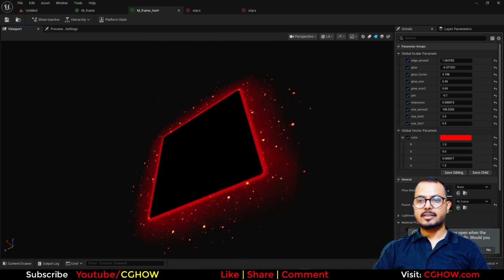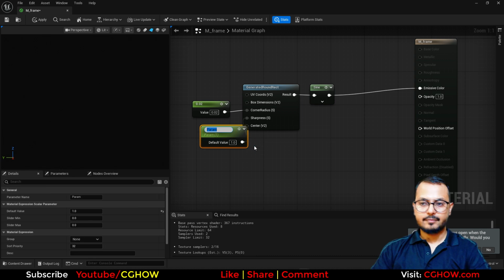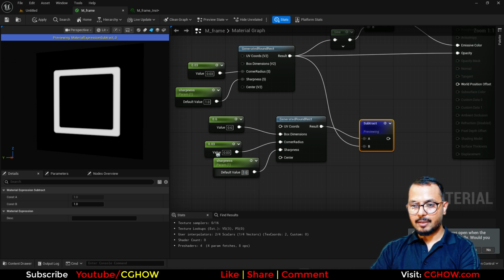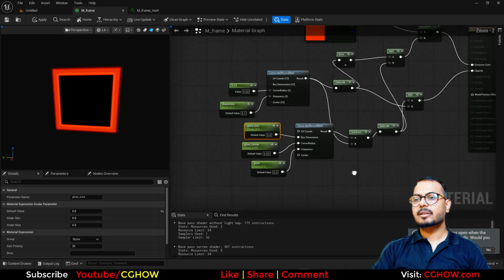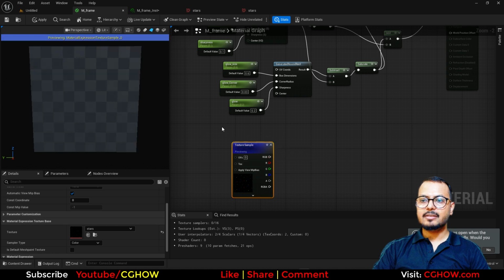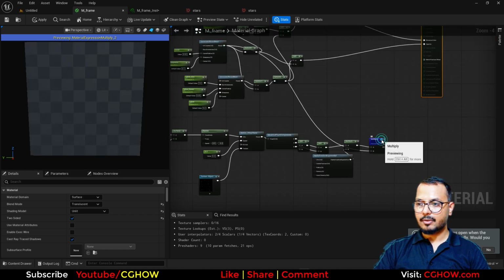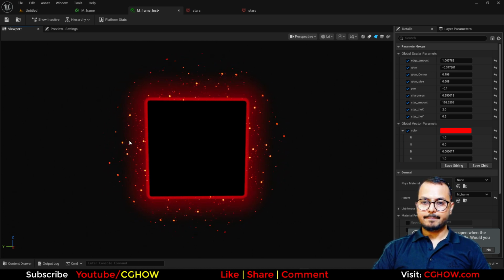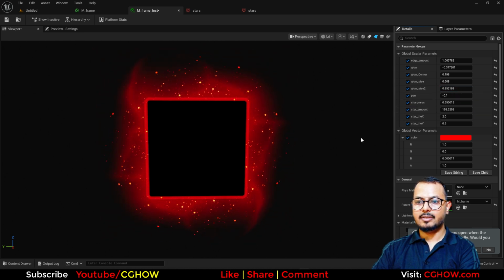Unreal Engine 5 - Rarity Frame Material Tutorial with Full Parameter Control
Level up your UI effects and VFX skills by creating a stunning Rarity Frame Material in Unreal Engine 5! In this comprehensive tutorial, you will learn how to build an epic glowing frame with complete parameter control. This video is perfect for game developers and VFX artists who want to add a professional touch to their projects and create a fully customizable asset for in-game item rarity.

What You'll Learn in this Tutorial:
Custom Material Setup: Discover how to build a flexible and powerful material from the ground up that can be used for various glowing frames and UI elements.

Full Parameter Control: I'll show you how to expose parameters for total customization, including:

Edge Glow: Easily control the intensity and color of the frame's glow.

Core Intensity: Tweak the brightness of the inner core for a more dynamic look.

Fresnel & Noise: Add a shimmering, magical effect with controlled fresnel and noise.

Particle Integration: Learn how to seamlessly integrate particles with your material to create dynamic, flowing energy effects.

Essential VFX & UI Skills: This tutorial is packed with core techniques that will level up your skills, including material creation, particle behavior, and optimization for UI.

Socials & Call-to-Action:
I hope you found this tutorial helpful for your projects!

UE5 rarity frame material tutorial
Unreal Engine 5 dynamic UI frame material
procedural border material with parameters UE5
UE5 UI frame with glow and particles
creating loot rarity effects in Unreal Engine
advanced UI material VFX tutorial UE5
how to create a glow around UI frames in UE5
fixing sharp edges on procedural UI frames Unreal Engine
making materials pan from center to outward in UE5
creating a glowing border for inventory items UE5
distorting material edges using noise in Unreal Engine
procedural UI frame with transparency and glow parameters
how to make a rounded rectangle frame in UE5
UE5 material tutorial for game UI elements
dynamic border material with parameter control
Unreal Engine 5 UI rarity card tutorial
material only UI effects Unreal Engine 5
UE5 vector to radial material movement tutorial

0:00 Intro & Final Effect Preview (Stylized Animated Frame Material) 🖼️
0:28 Creating the Base Frame Material (M_Frame)
0:51 Generating the Base Shape using the Round Rect Node
1:31 Creating the Frame Edge using the Sign Node
2:21 Exposing Sharpness and Thickness as Parameters
3:01 Using the Frame Output as Opacity Mask (Making the Center Transparent)
3:26 Applying Color & Multiplying Edge Amount Parameter
3:47 Creating the Softer Outer Glow Layer
4:39 Creating a Softer Glow Edge by Reducing Sharpness
4:54 Adding the Glow Layer back to the Frame Layer
6:37 Exposing Separate Glow Corner Radius and Glow Size Parameters
8:37 Adding Internal Moving Particles (Star Texture)
9:10 Creating Outward Radial Movement using Chaos, Panner, and Vector to Radial
10:25 Adding and Brightening All Three Texture Channels (RGB)
10:47 Exposing Star Tiling (X/Y) Parameters
11:17 Masking Particles to the Edge using the Radial Gradient (Prevent Bleeding)
11:37 Masking Particles to the Frame Shape (Invert & Multiply)
12:20 Adding Particle Layer to Final Opacity and Emissive
13:09 Exposing Panning Speed for Particle Motion (Panner Y)
13:50 Adding Glow Distortion (Noise Texture & Panner)
14:38 Applying Noise to the Glow Layer UVs (Optional Distortion Method)
15:26 Using Lerp & Two Glow Size Parameters for Noise-Driven Distortion
16:04 Adjusting Lerp Distortion Parameters for Subtle Wobble
16:41 Final Frame Showcase & Wrap Up 👋